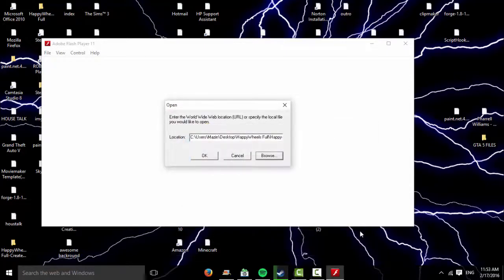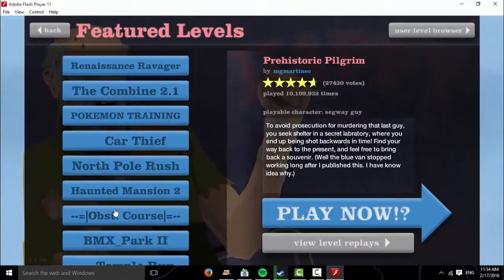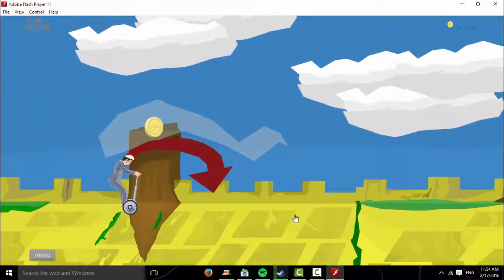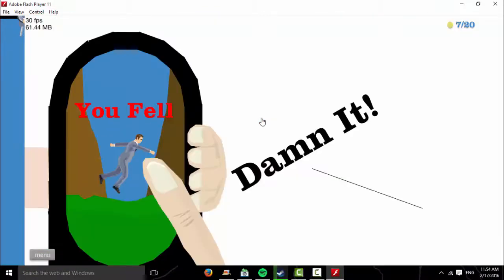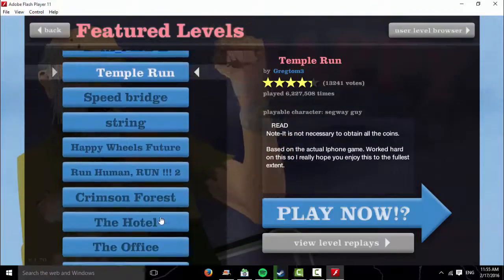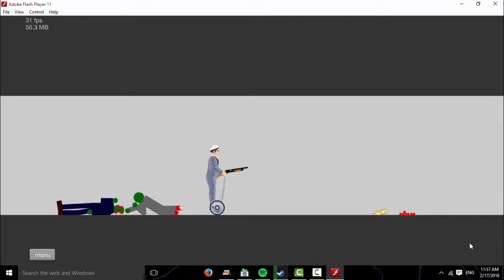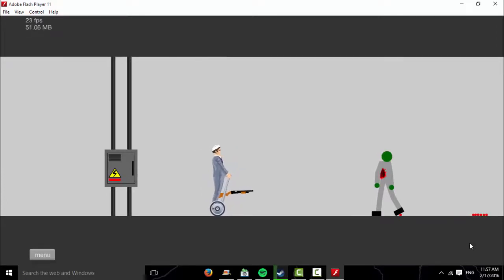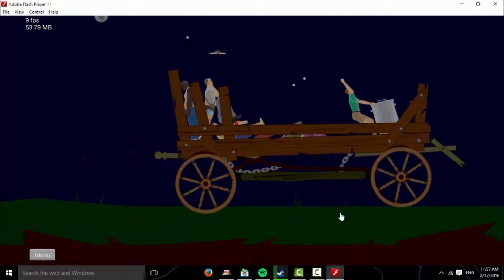happy wheels ep 4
hey guys sorry if u can hear my sister and the Tv